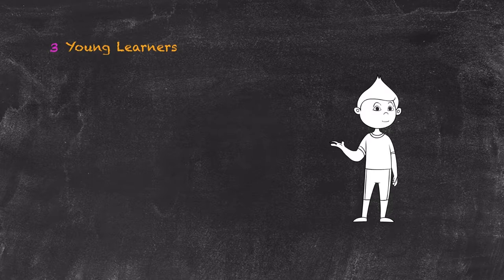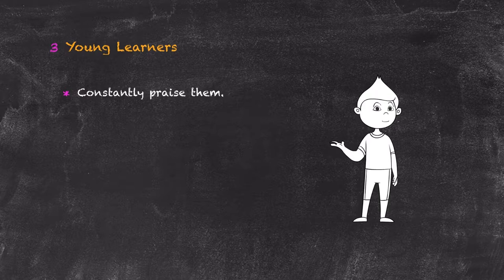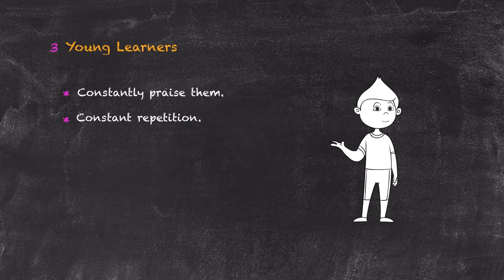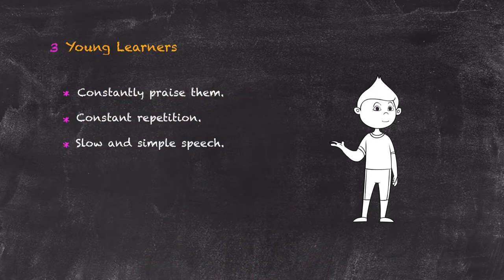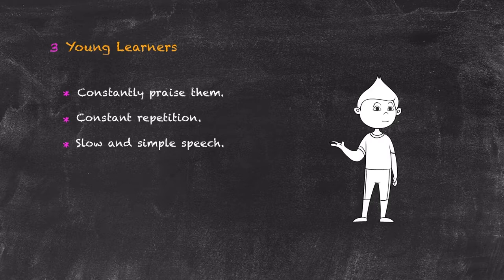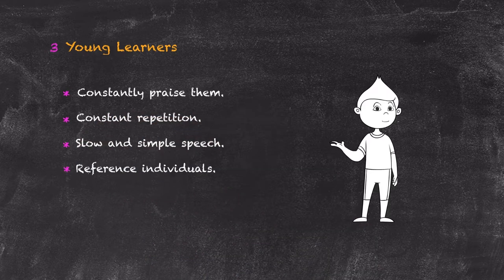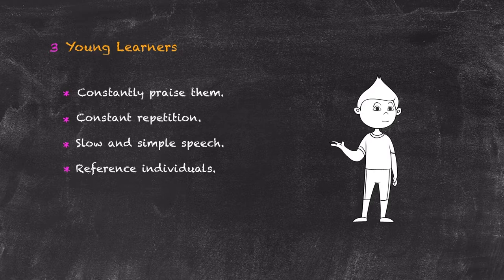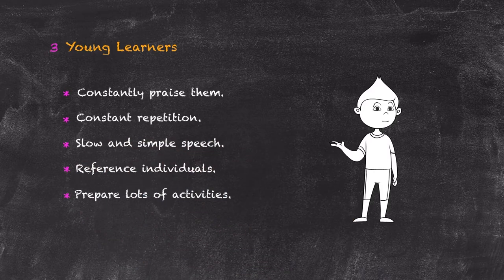Teaching Special Groups in ESL - Teaching Young Learners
The next category we are looking at in our series on teaching special groups in ESL are young learners. We consider students aged 2 to 16 young learners. Find out the positives, negatives and tips when teaching young learners in this video.